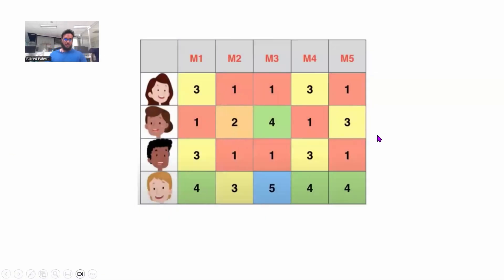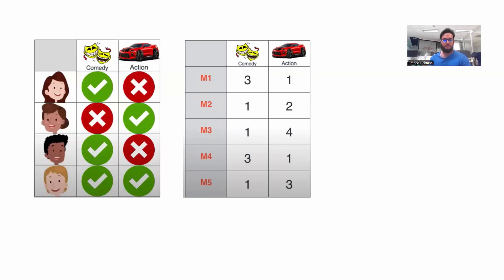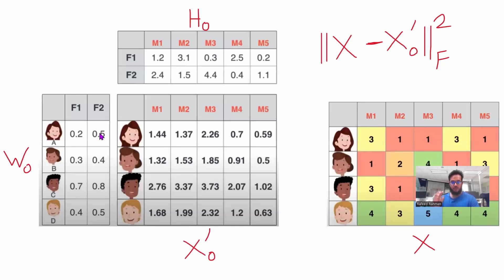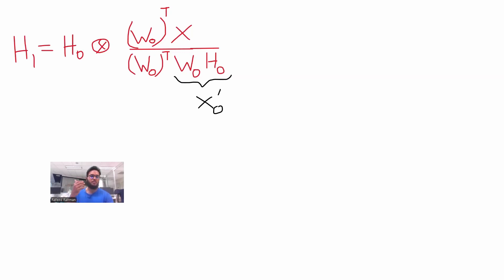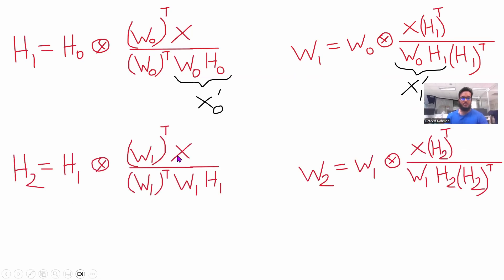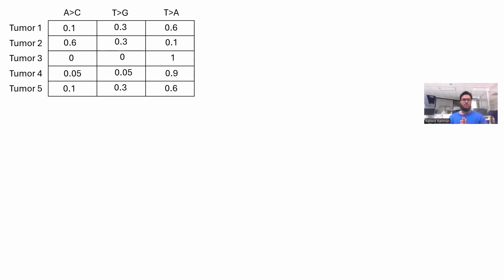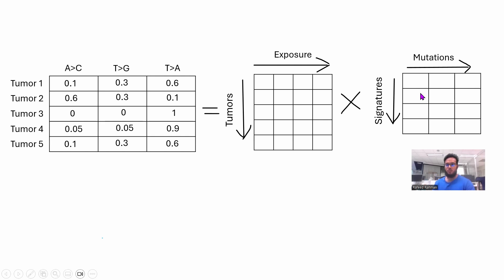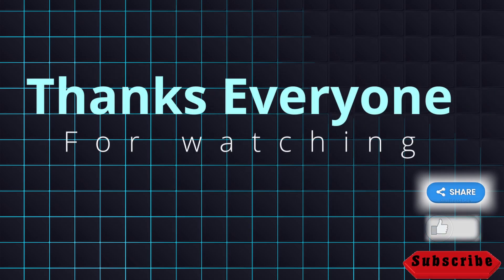Non-Negative Matrix Factorization Formulation, Algorithm and Application Clearly Explained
- Movie review example to motivate matrix factorization
- Non-negative matrix factorization (NMF) algorithm
- NMF algorithm intuition
- NMF formula derivation and implications
- NMF in deriving mutation signatures from sample mutation profiles